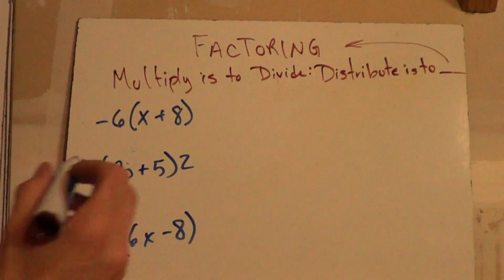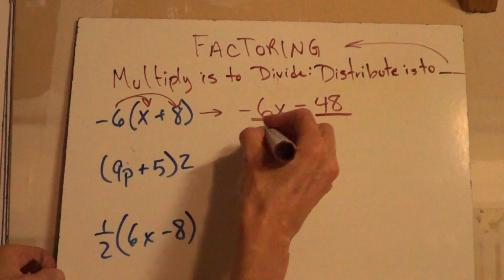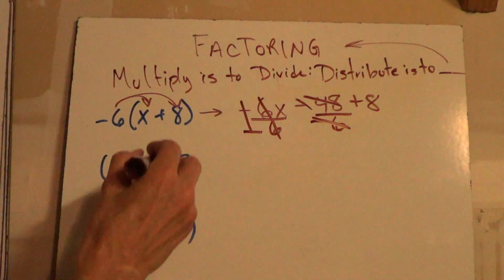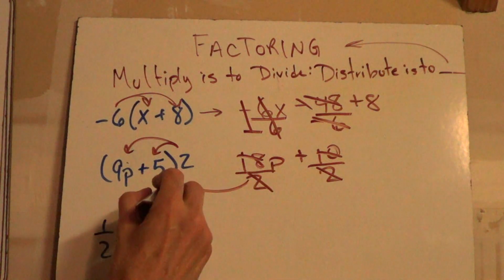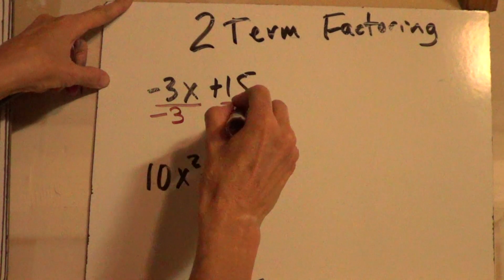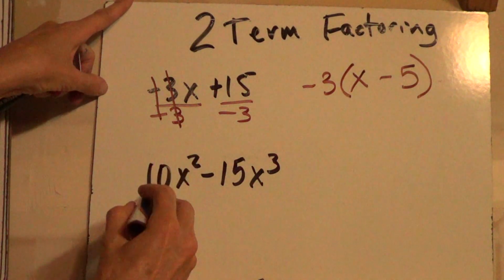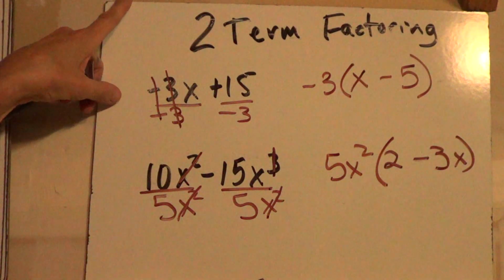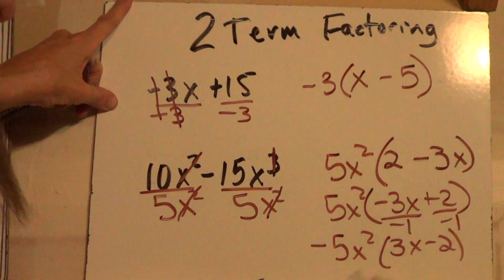factor distribute 2 term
distributing to two terms is inverse of factoring two terms